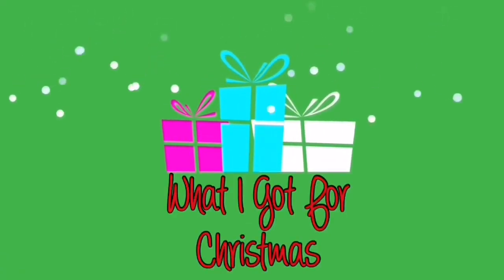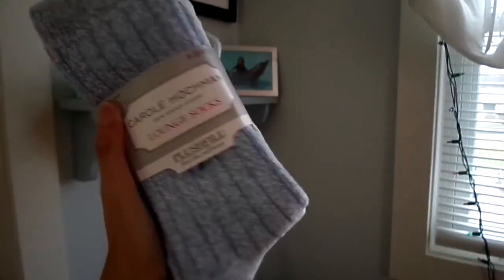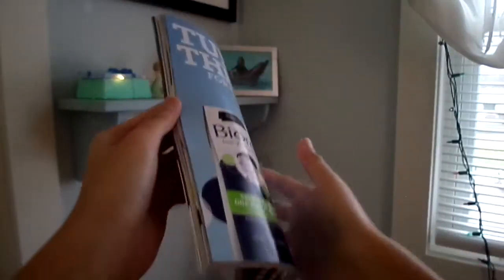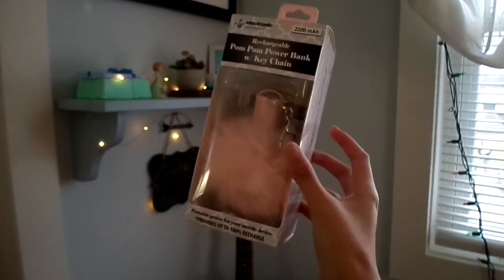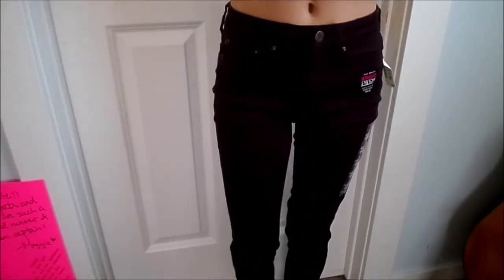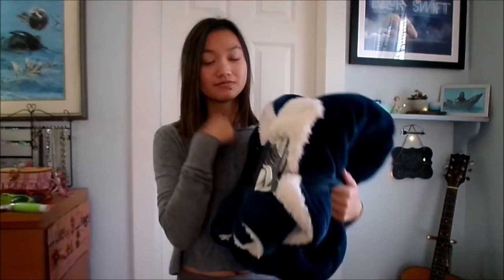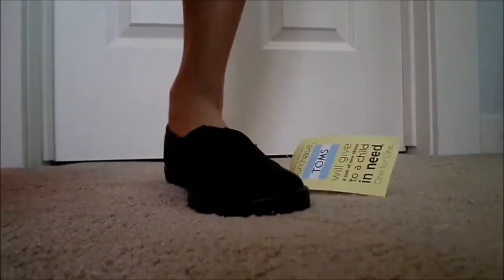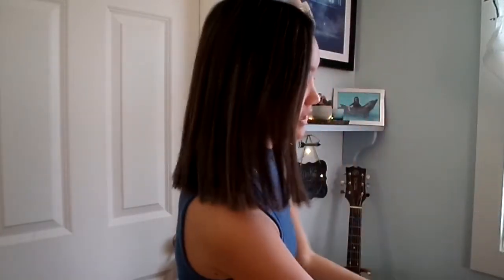What I Got For Christmas 2016! | Try-On Haul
I hope you liked my What I Got For Christmas 2016 / Christmas Haul video!  Like I said, Christmas isn’t all about the presents but I mean come on, who doesn’t love presents?  I am not trying to brag about anything so don’t get the wrong idea! I just love these kinds of video.  See you soon!

What grade am I in? Senior in high school